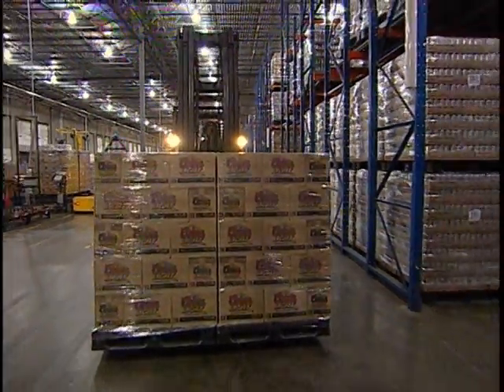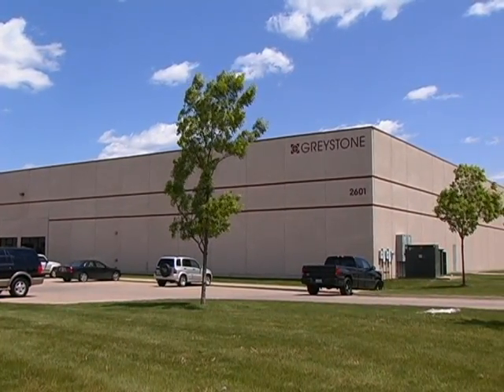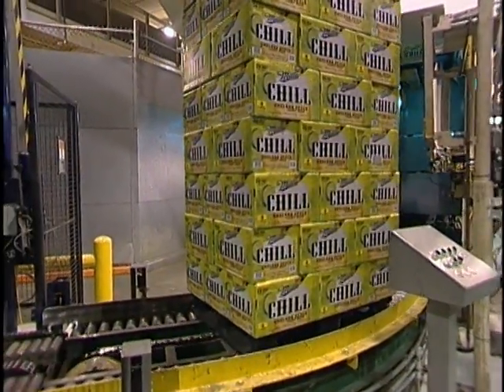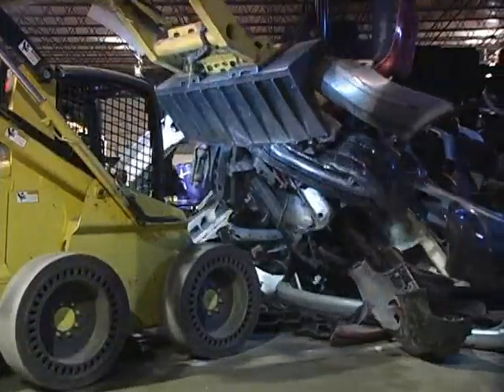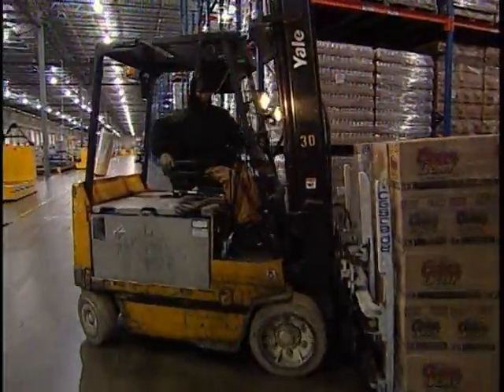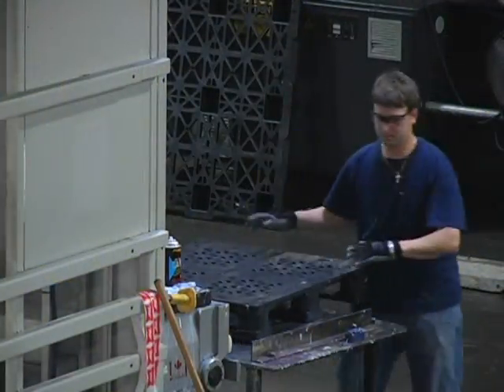VTS 01 1